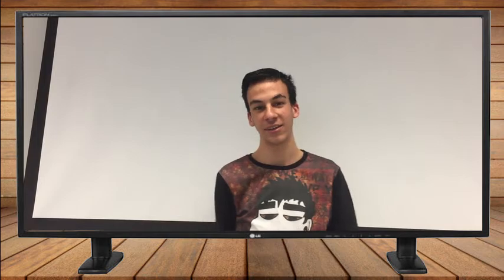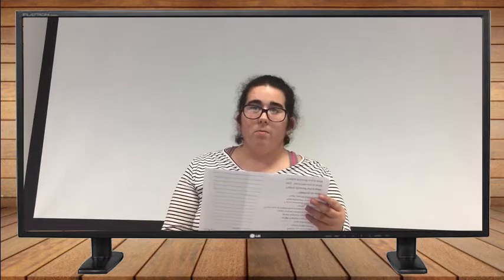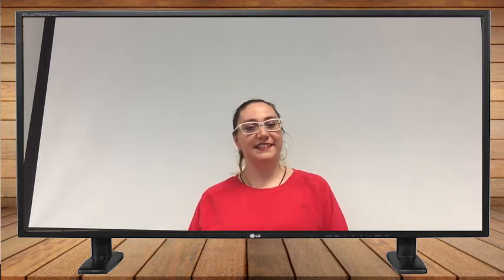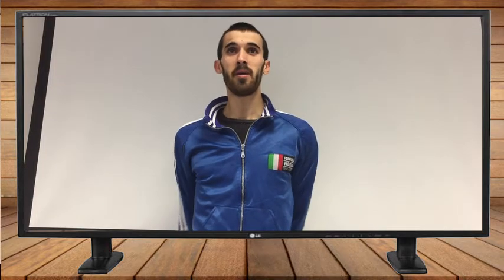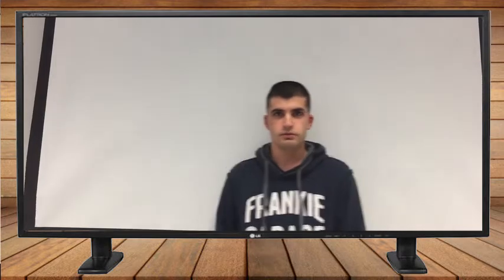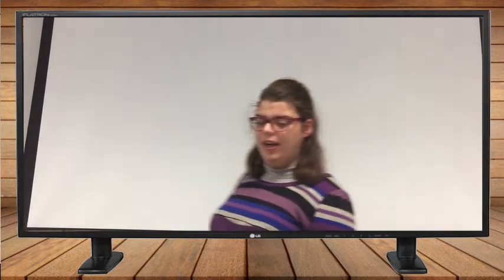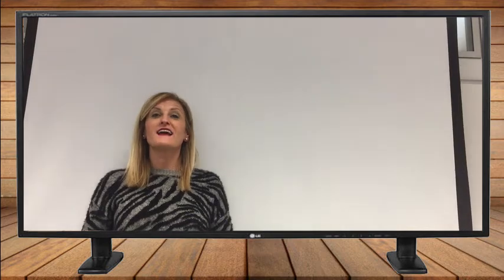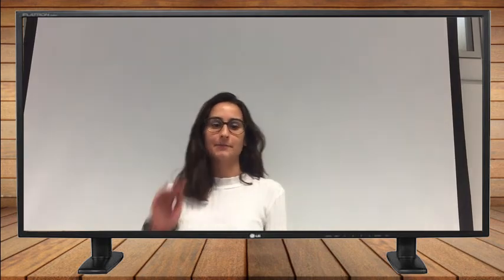Introduce Yourself (Part II 2019/20)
Módulo Do you Speak English? Me too!  Diploma de FORMACIÓN EN INCLUSIÓN SOCIAL Y LABORAL DE JÓVENES CON DISCAPACIDAD INTELECTUAL de la Universidad de Granada.  Diciembre, 2019